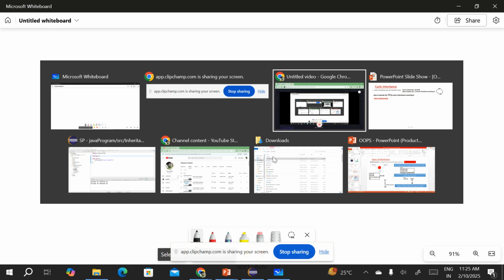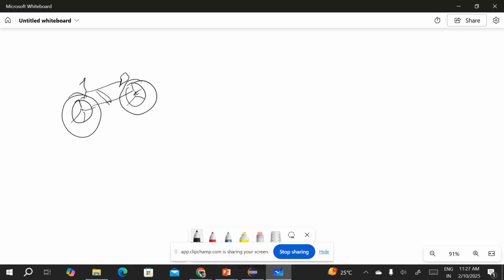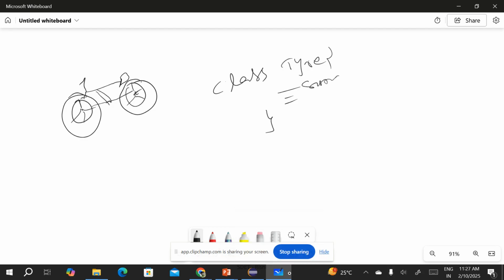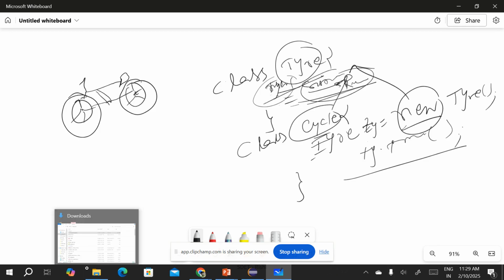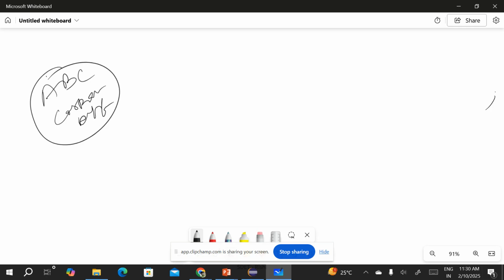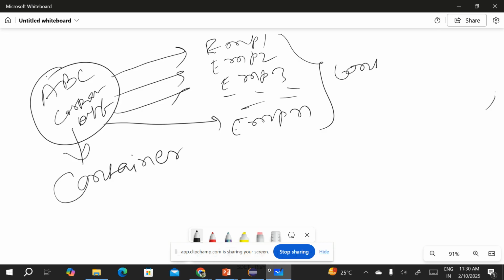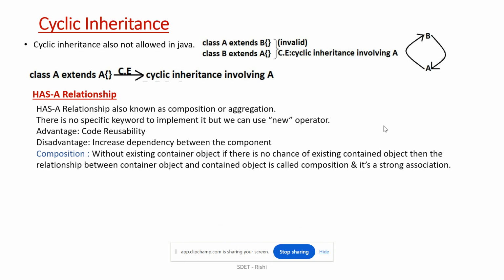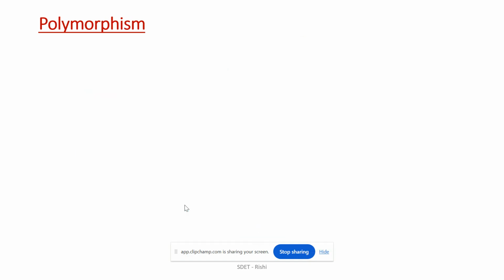Composition & Aggregation (HAS A Relationship)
Java
Core Java
learn java
understanding java
java lessons
java lectures
java tutorial